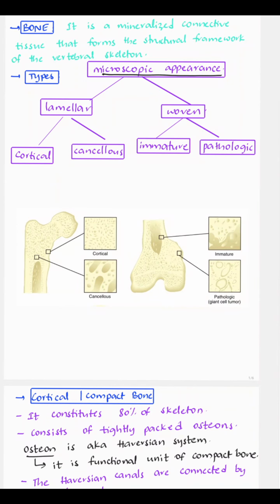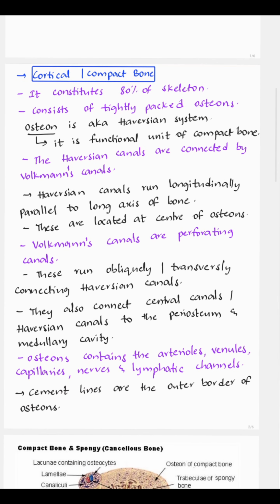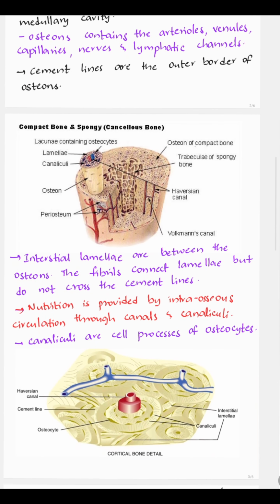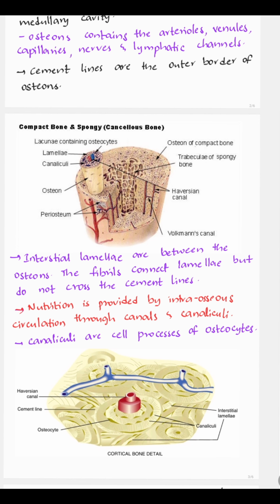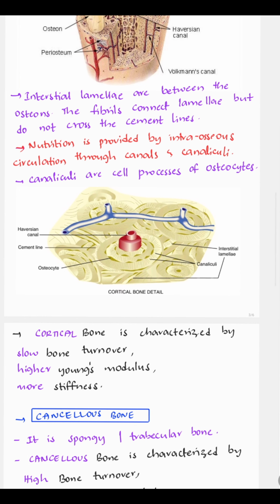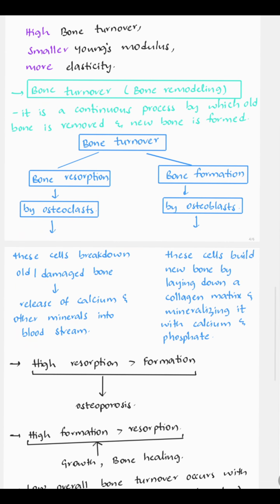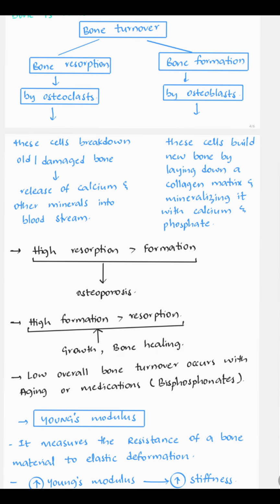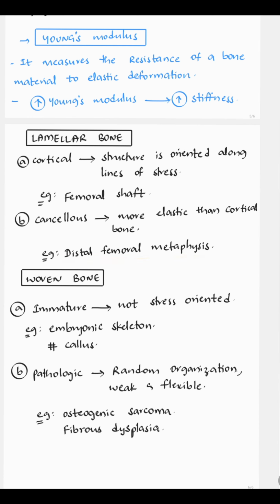Histology of bone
histology of a bone 1